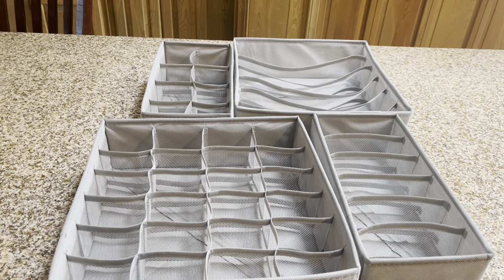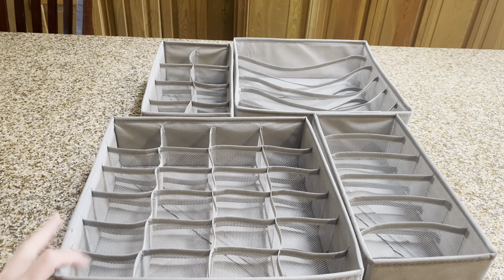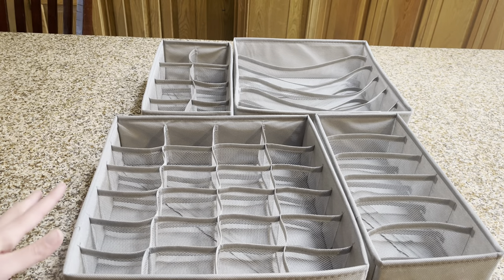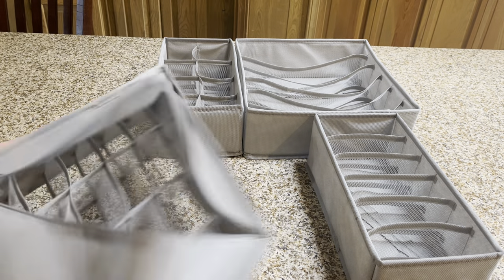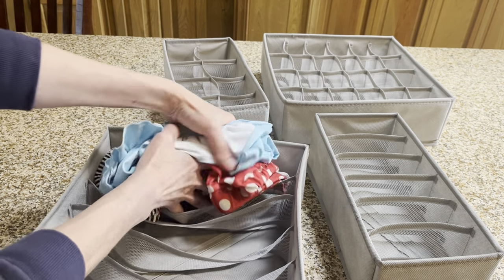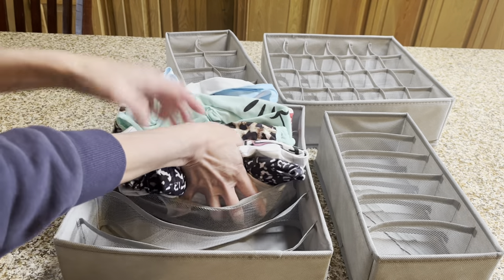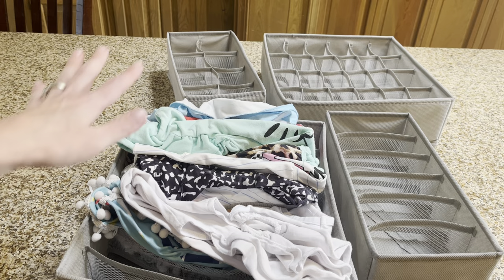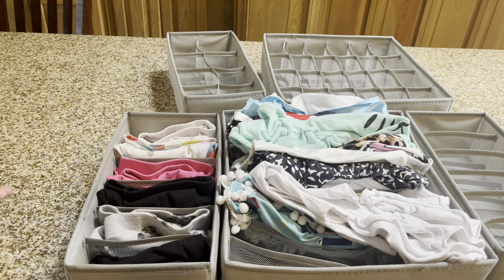Sock Underwear Drawer Organizer Dividers Foldable Fabric Dresser Closet Organizers and Storage Bins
Check Here For Best Price

Get your sock and underwear drawer in order with these 6 Pack Sock Underwear Drawer Organizers! Each divider provides ample space to neatly store and organize your clothes. Made from durable and foldable fabric, these storage bins are an ideal solution for keeping your dresser or closet organized. Ideal for clothing, baby clothes, bras, panties, scarves, ties, and more, these drawer organizers are a must-have for anyone looking to simplify their closet. The sleek grey color complements any decor style, making it the perfect addition to your home organization arsenal. Get your 6 Pack Sock Underwear Drawer Organizer Dividers today!